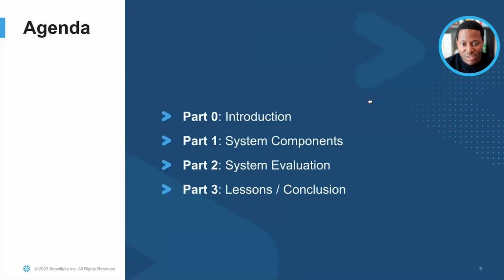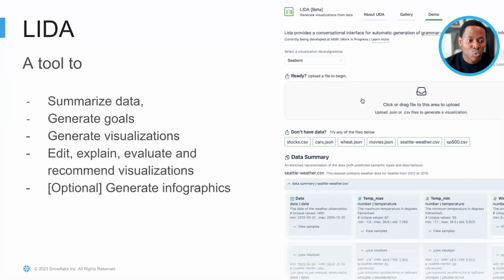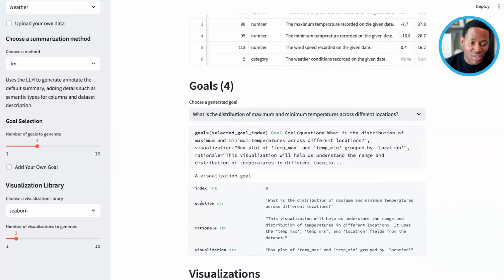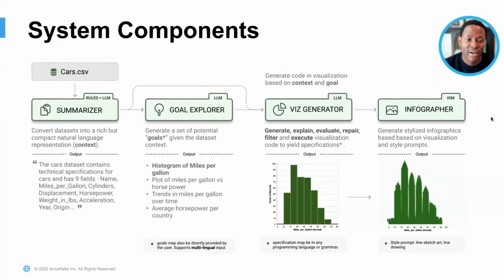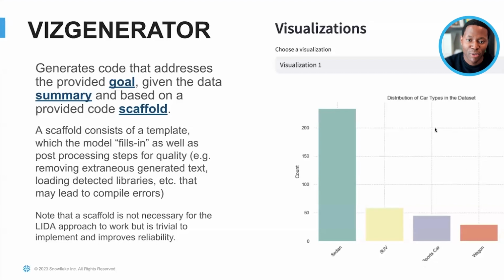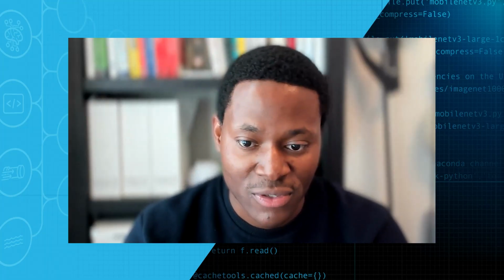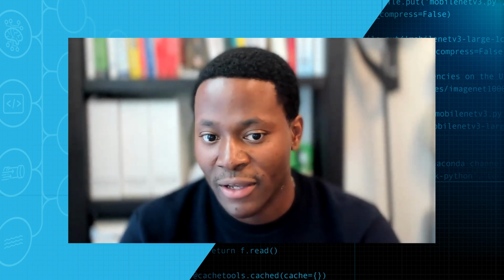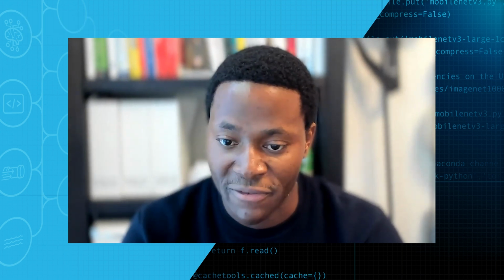Snowflake BUILD | Automate Data Visualizations in Streamlit With Microsoft’s LIDA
Learn to harness the power of large language models to generate visualizations and infographics for your data. This session, recorded during Snowflake BUILD 2023, focuses on Microsoft’s LIDA, an open-source library for LLM-powered visualization generation. LIDA is showcased through a Streamlit app, and the demo covers the library’s development, the implementation LIDA for your own data, and challenges in evaluating LLM-based systems.